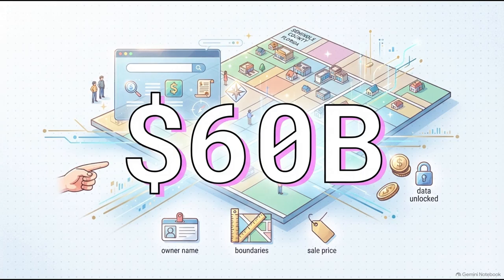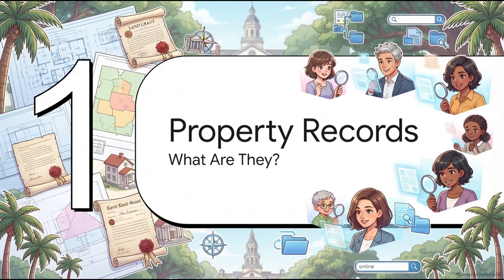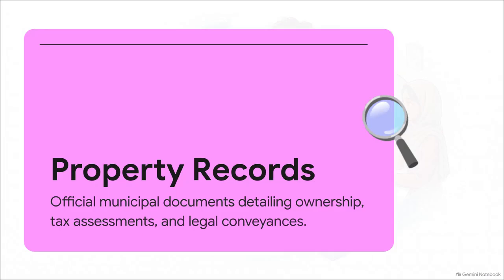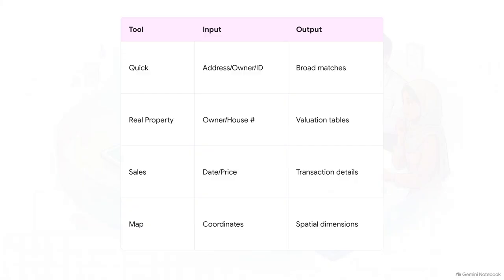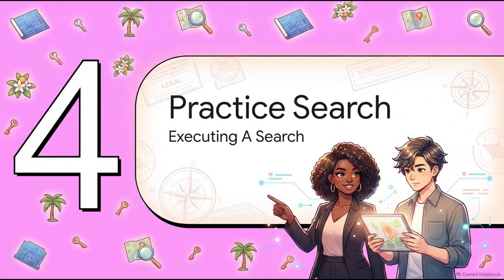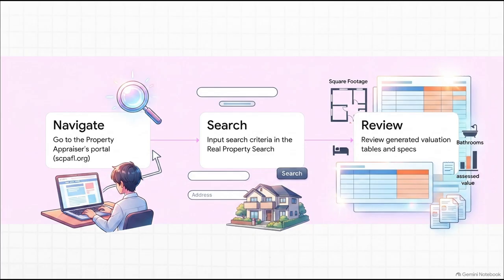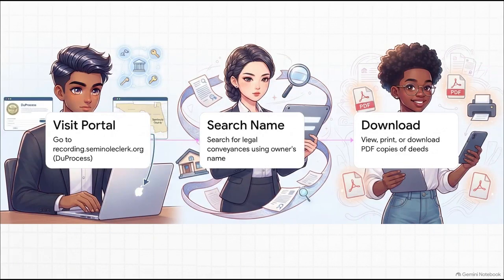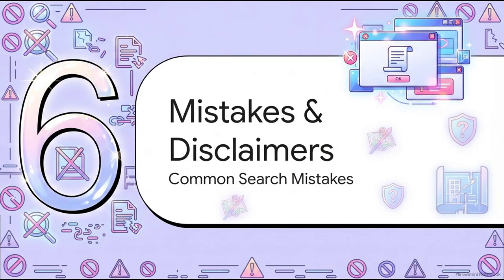How to search Seminole County property records online free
Unlock the power of digital resources with our comprehensive guide on "How to Search Seminole County Property Records Online Free." Whether you're a seasoned property investor, a potential homebuyer, or a genealogy enthusiast tracing family roots, accessing property records can provide invaluable insights. Join us as we navigate the Seminole County online systems, ensuring that you have the necessary tools to uncover detailed property histories, ownership data, and tax information right from your home or office, without spending a dime.

In this engaging tutorial, we'll walk you through a step-by-step process on how to efficiently search for property records, utilizing the various online platforms provided by Seminole County. You will learn how to interpret property data, use online mapping tools, and understand property tax records. With our tips and tricks, you will maximize your research efforts, saving both time and money. This video is your key to harnessing the wealth of publicly available information and making informed decisions, all from the comfort of your own home.

While we strive to provide accurate and up-to-date information regarding property records searching in Seminole County, it is important to verify all information from official county sources or seek professional advice when needed. We do not assume any responsibility for errors or omissions in the content provided.

Сред най-продаваните тревни смески в България — Хеса Hesa Австрия. Тема: "How to search Seminole County property records online free"